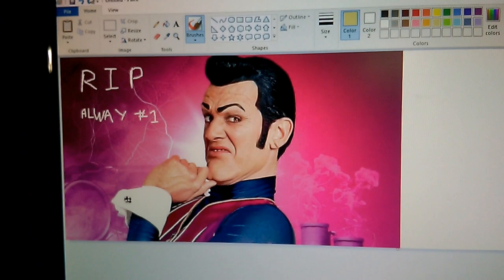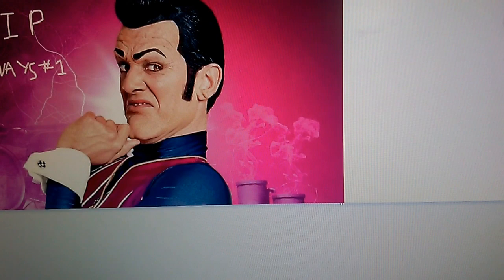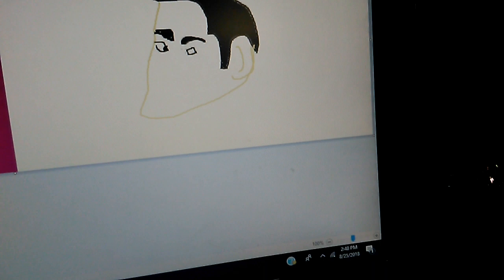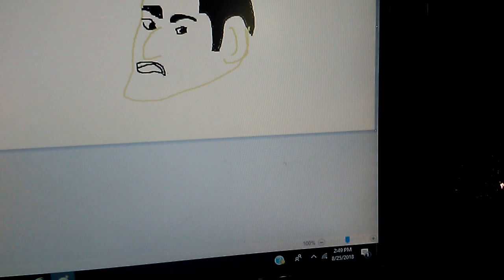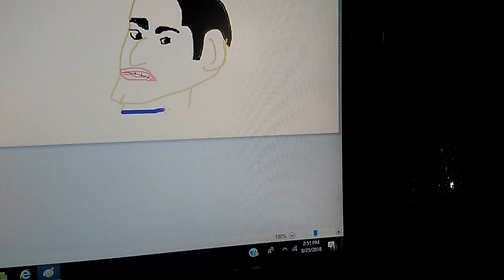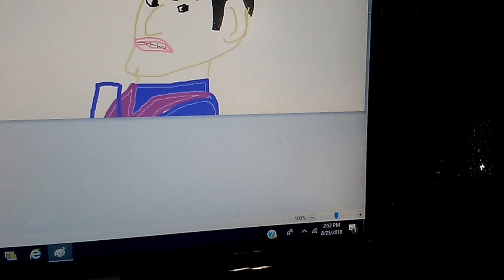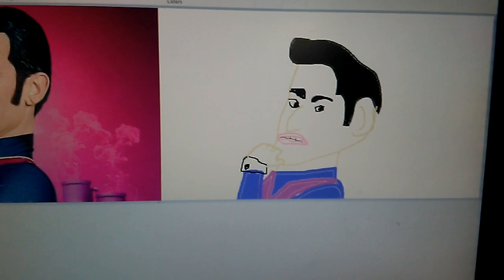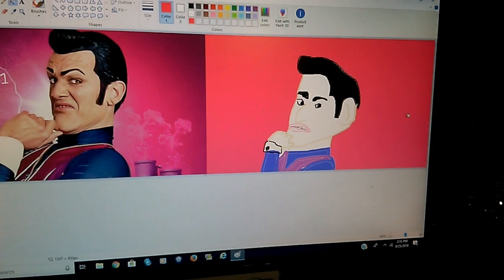The MS Painter | Tribute to Stefan Karl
Au revoir, our great friend. You brought joy to our childhoods. May you rest in peace, and may you always be number one.
F for respect.